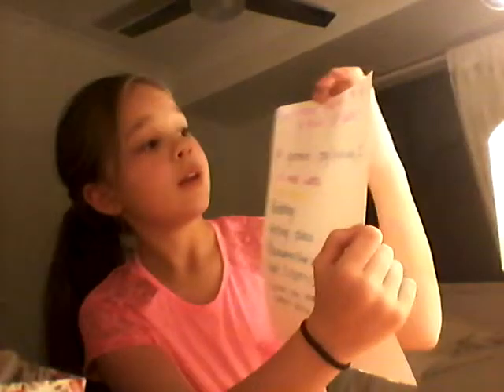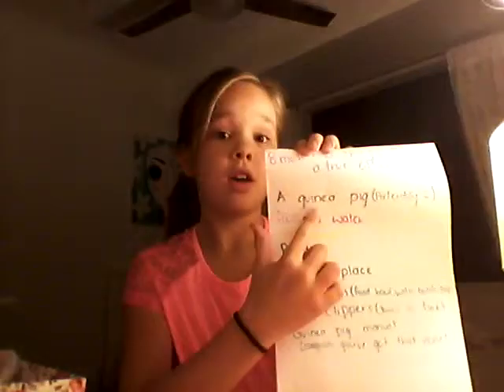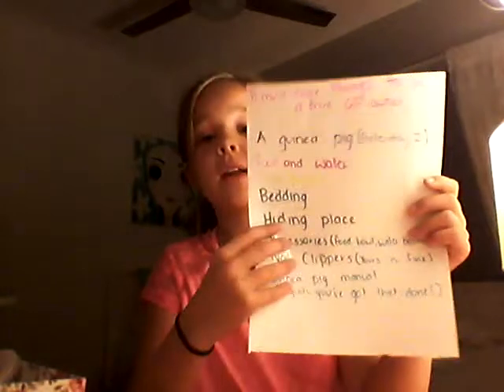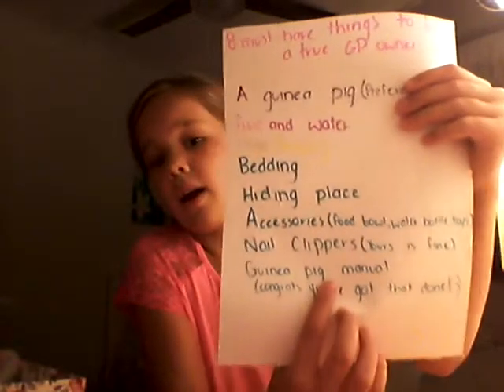How to be a true guinea pig owner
The 8 must have things to be a true gp owner